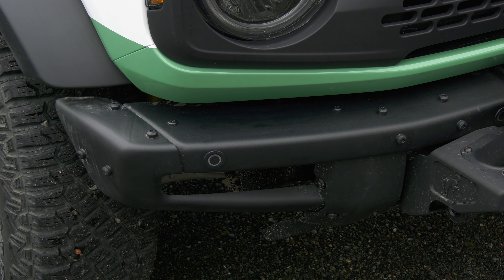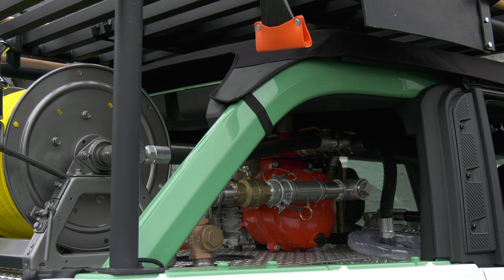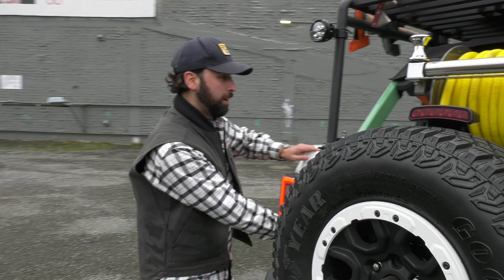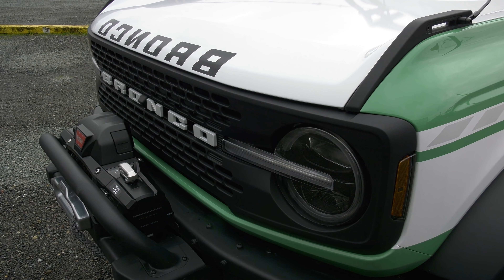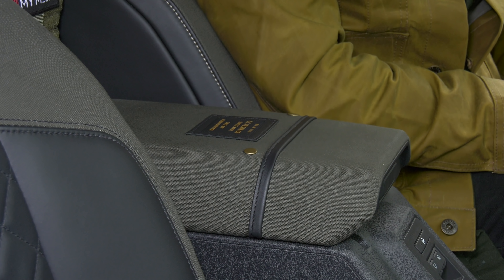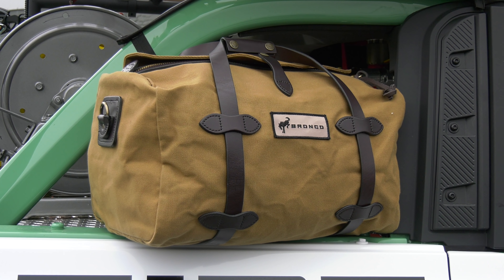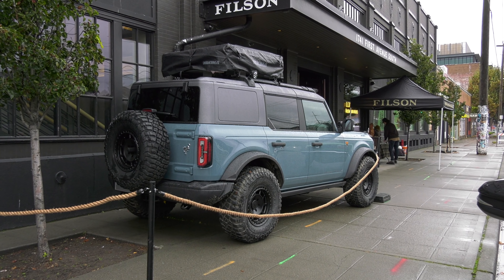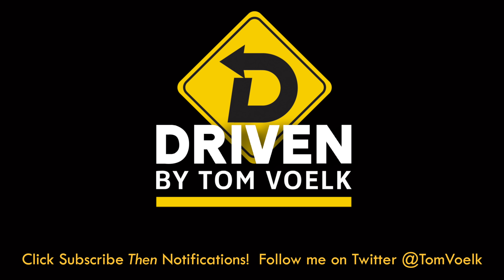Full Tour of Ford’s Bronco + Filson Wildland Fire Rig Concept. It’s Hot!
Bronco is the hottest SUV going these days. Ford and Filson have teamed up on a concept to help manage the fire. Or at least wildfires. The Ford Bronco + Filson Wildland Fire Rig Concept is packed with firefighting gear and classic Filson style. Tom Voelk gives you a close up look at this awesome concept. You can’t get a Bronco right now but Filson is offering some Bronco kit for sale that will help fund reforestation and forest preservation. Ford and Bronco Wild Fund will donate two Broncos outfitted with firefighting equipment to help wildland fire personnel protect communities and vital natural resources. And let’s hope Ford offers a Filson Bronco, it looks great.